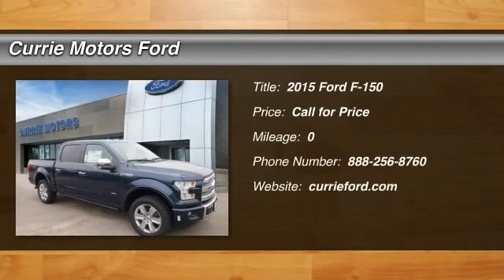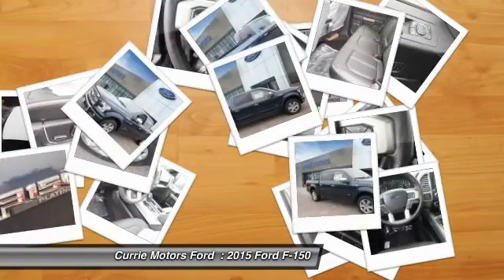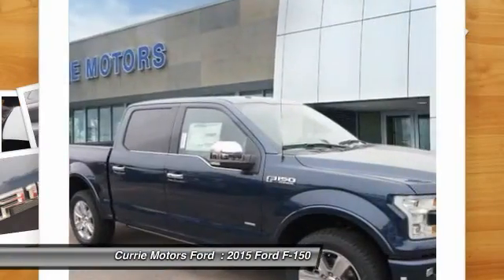2015 Ford F-150 Frankfort, Chicago, Bolingbrook H9534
2015 Ford F-150

You can't go wrong with this Blue Jeans Metallic 2015 Ford F-150 . It has a 3.5 liter 6 Cylinder engine. According to a review from New Car Test Drive, The F-150 driving experience is affected by the wide latitude in materials, equipment and performance across a broad range of models. Call today to take this one out for a spin!